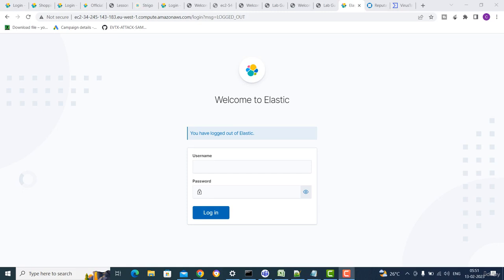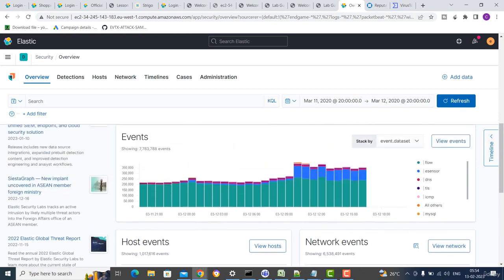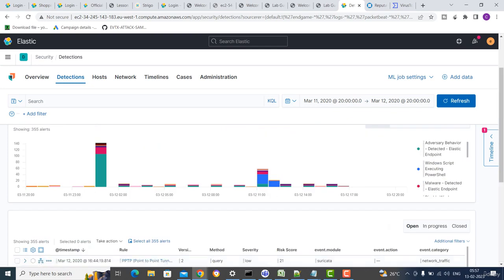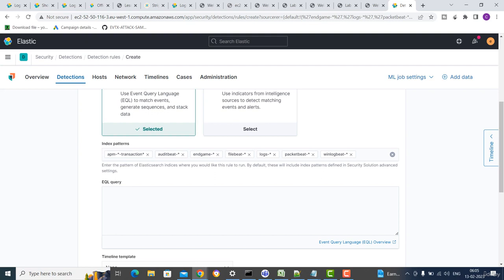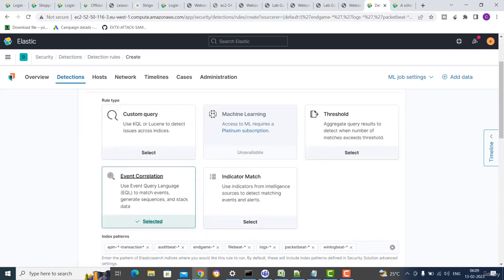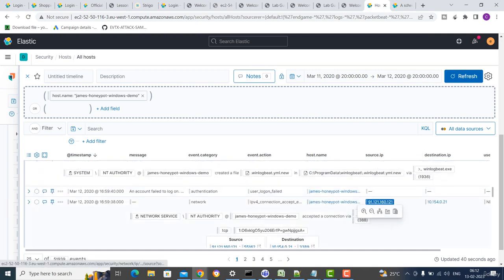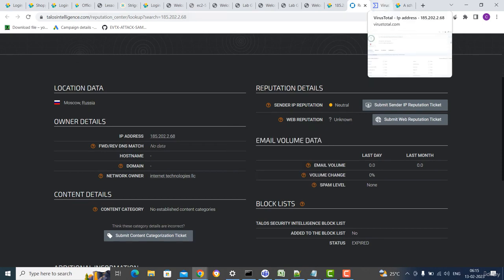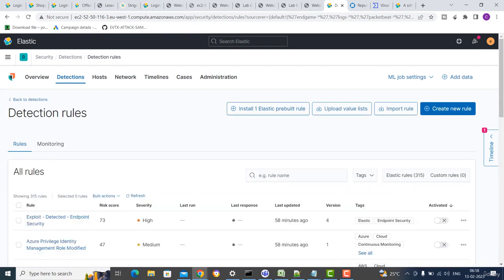26. Journey of Elastic SIEM Walkthrough Elastic Security UI